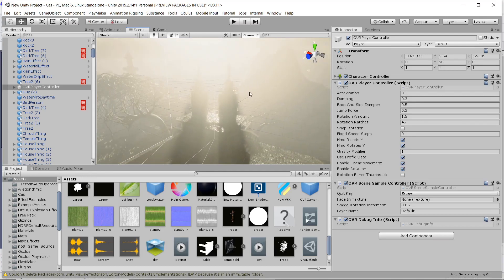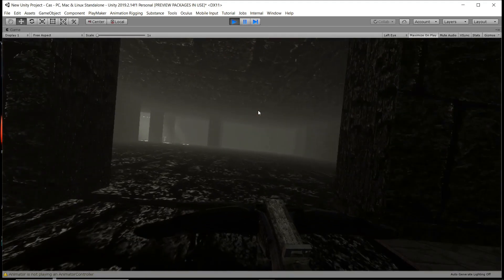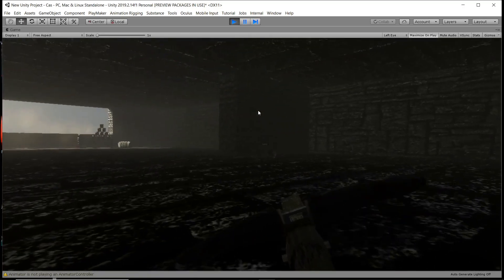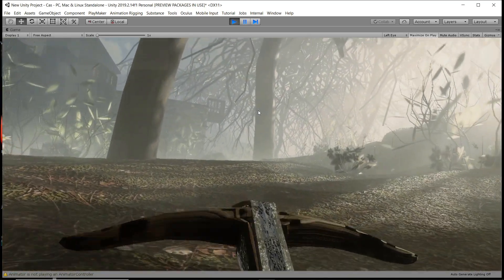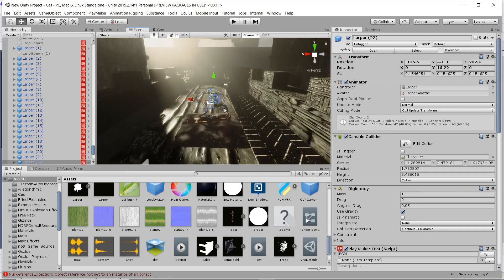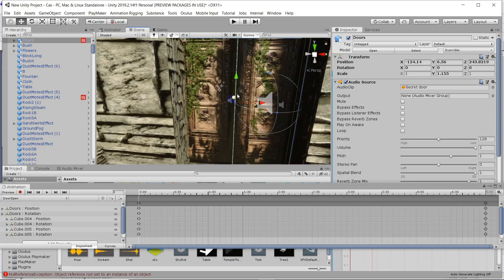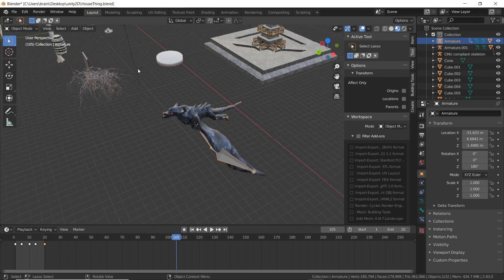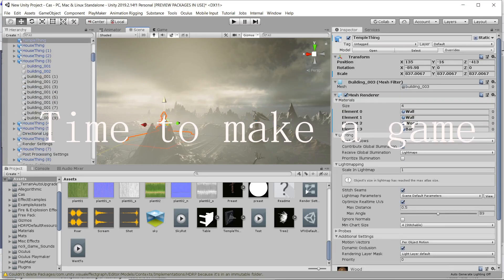Unity HDRP in VR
A quick look at my HDRP project in VR. Any questions let me know.